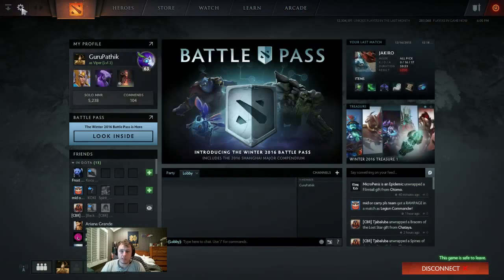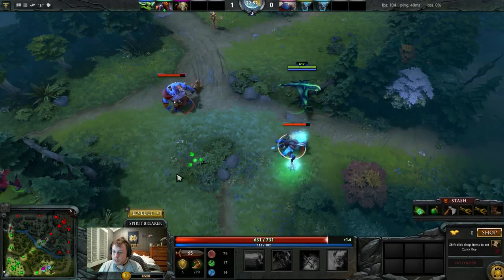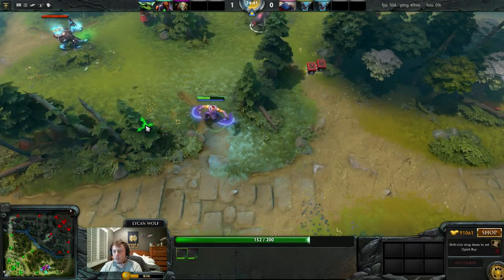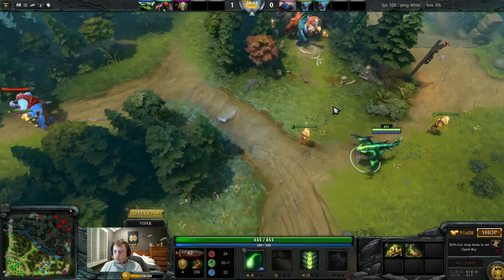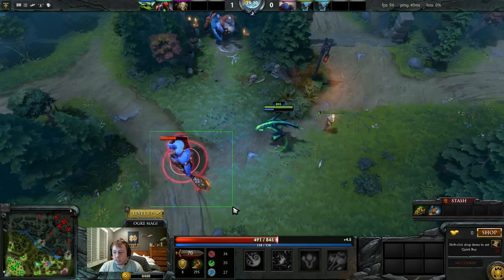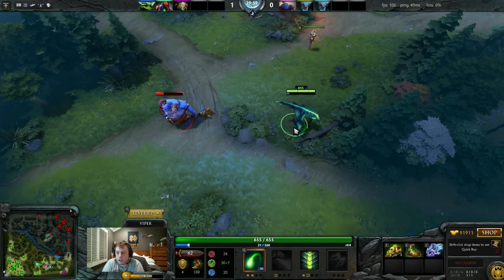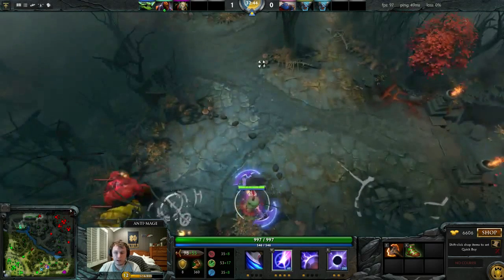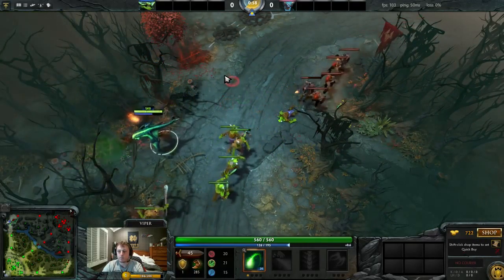GuruPathik's Basics of the Attack Moving and the Attack Command - Dota 2 Guide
In this video, I talk about all the basics you need to know about the attack command and it's practical applications in a Dota 2 game including attack moving, efficiently farming, and chasing enemies in the fog of war.  This is a guide geared more towards newer players looking to improve their mechanical skill when it comes to controlling their hero.

If you have any feedback for me on the video or would like to suggest the next topic for me to cover - leave a message here or shoot me a message on reddit at /u/hopsalong.